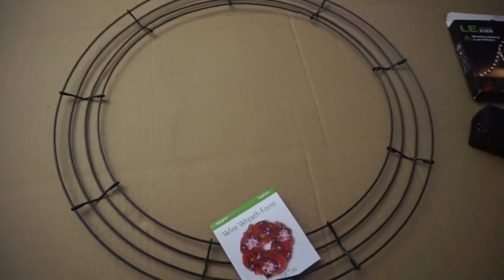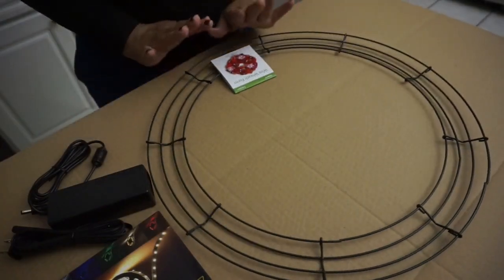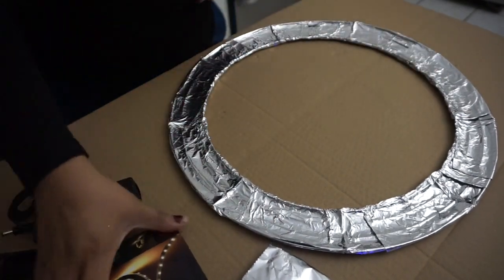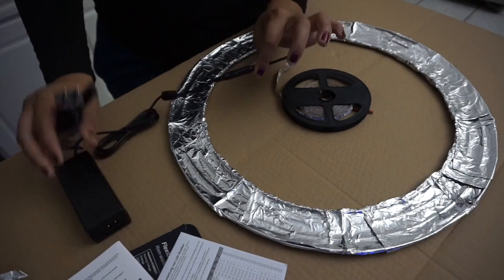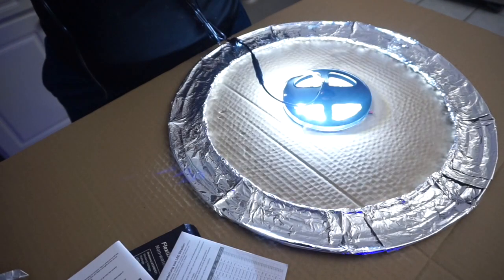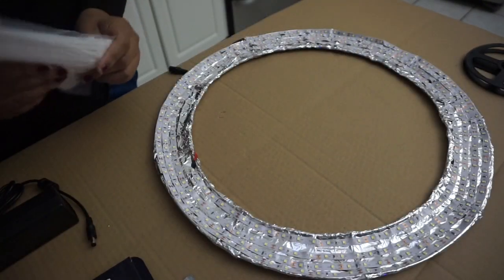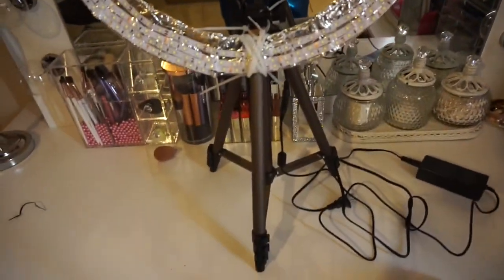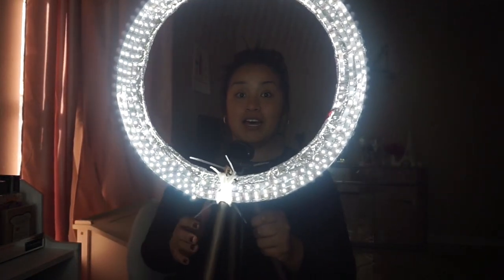DIY Led Ringlight / Easy and Under $25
What was used:

LED light from Amazon
Adapter from amazon
Aluminum foil
Zip ties
tape